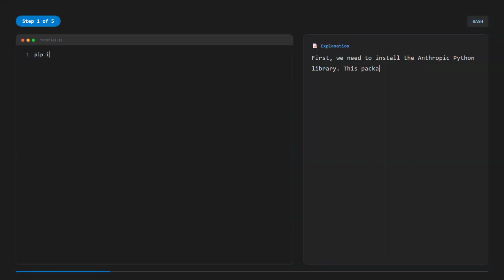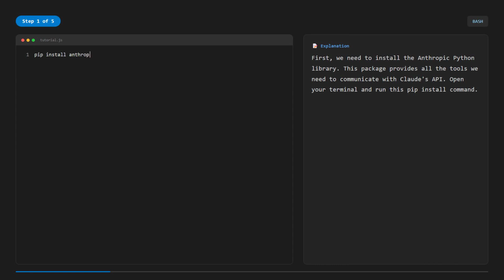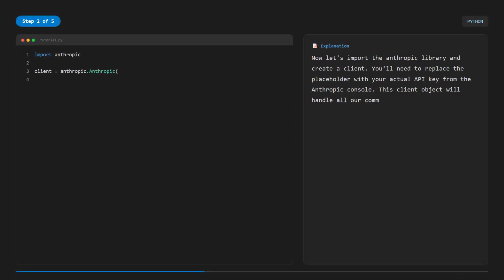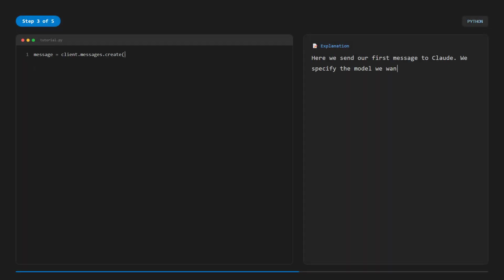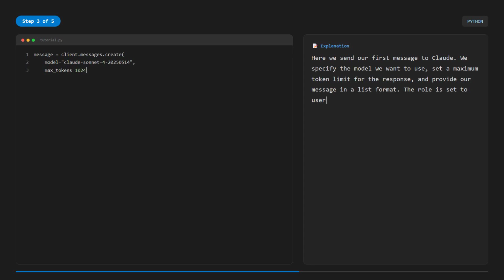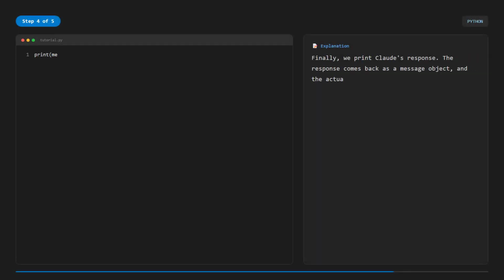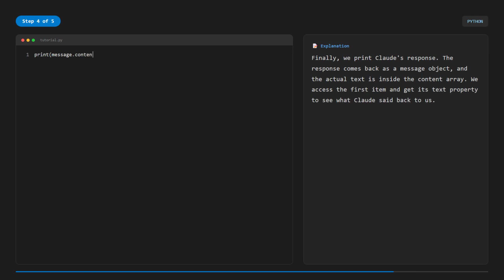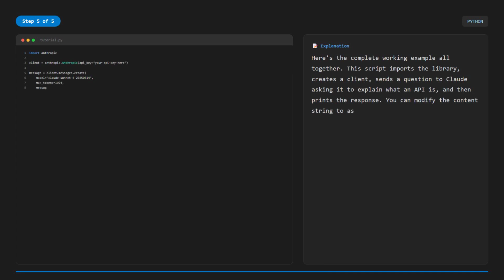How to Use Claude API with Python - Complete Setup Guide 2026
Want to integrate Claude AI into your Python projects? This quick tutorial shows you exactly how to get started with the Claude API!

🔥 In this video, you'll learn:
0:00 - Introduction to Claude API
0:15 - Setting up your API key
0:35 - Writing your first Python script
1:00 - Sending requests and handling responses

📚 What you'll need:
- Python installed on your machine
- An Anthropic API key (sign up at anthropic.com)

The Claude API makes it incredibly easy to add powerful AI capabilities to your applications. Whether you're building chatbots, content generators, or AI-powered tools, this tutorial gives you the foundation you need.

💡 Pro tip: Start with the claude-3-haiku model for fast, cost-effective development, then upgrade to claude-3-opus for production!